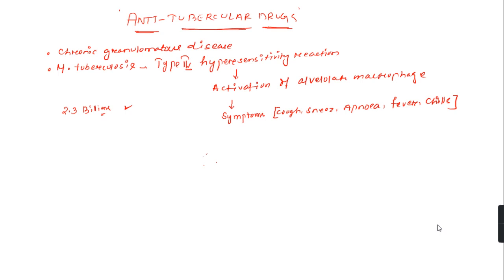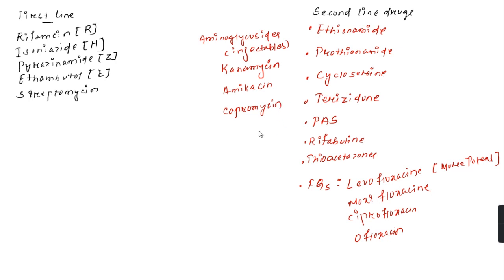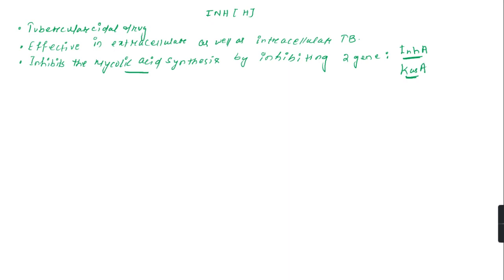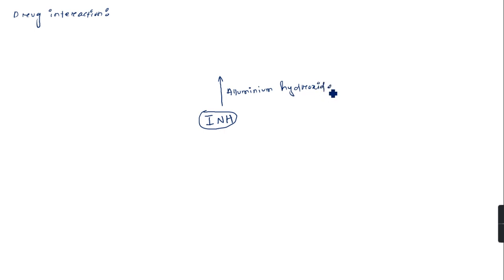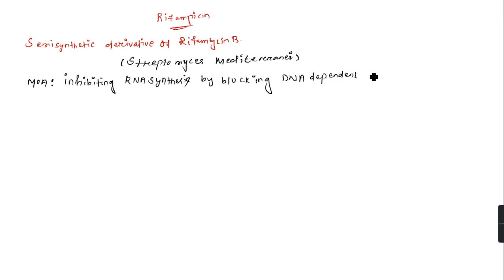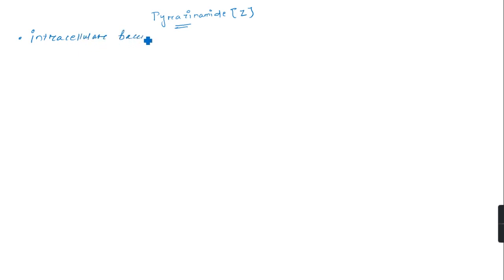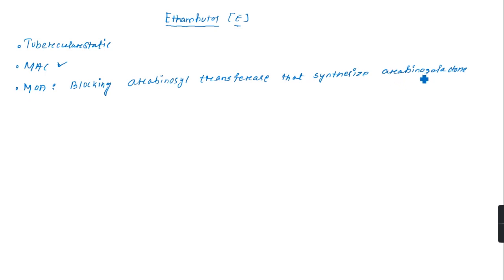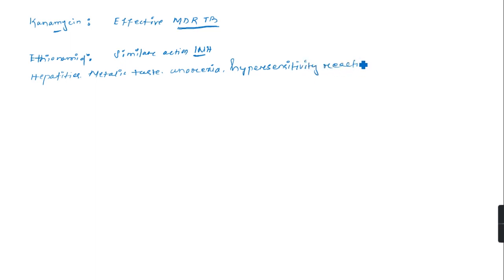Antitubercular drugs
Antitubercular drugs are used in TB that are caused by Mycobacterium tuberculosis. This video contains detailed information about the drugs used in this case that helps students understand the disease as well as treatment.